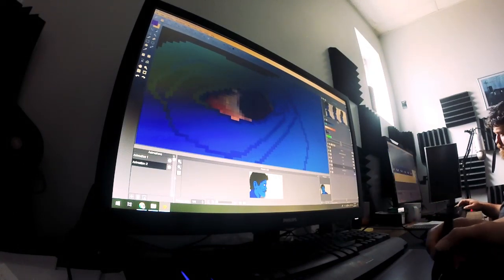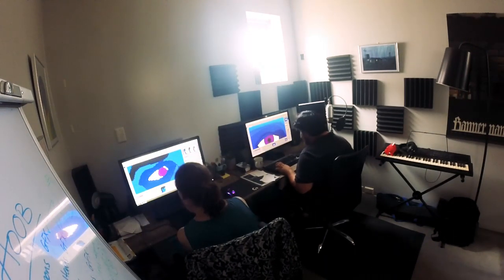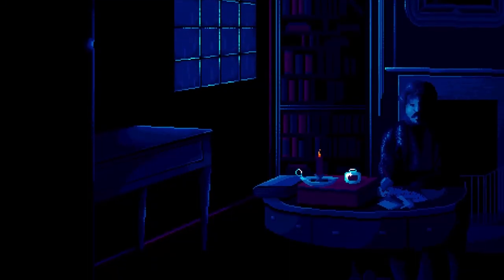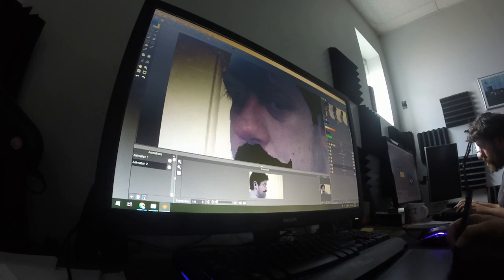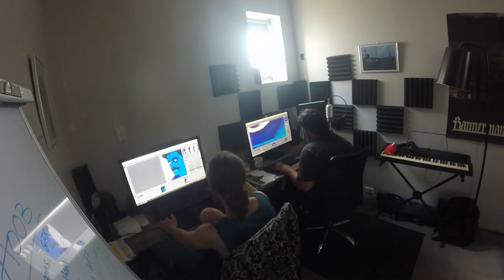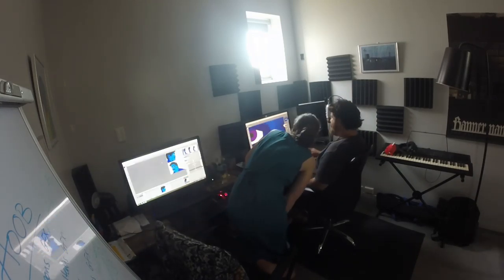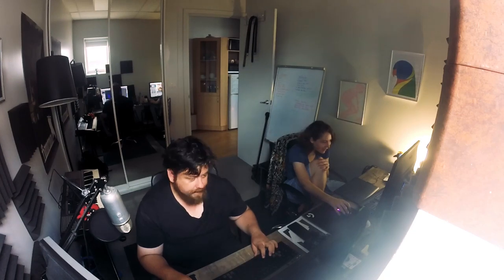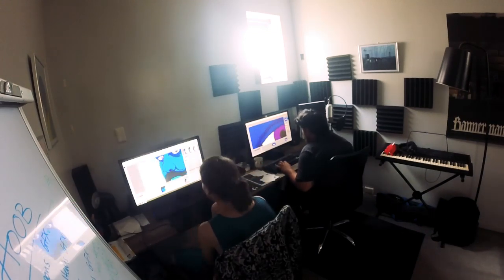Just Make Game 2 - Episode 14: Animations and other slow things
Just Make Game 2 is a monthly Youtube series that documents our second adventure into the world of indie game development!

Episode 14 features more intro cutscenes, some rotoscoping, video editing, visual effects, slow internet connections and knitting!

BUY MY PREVIOUS GAME
I NEED MONEY TO LIVE